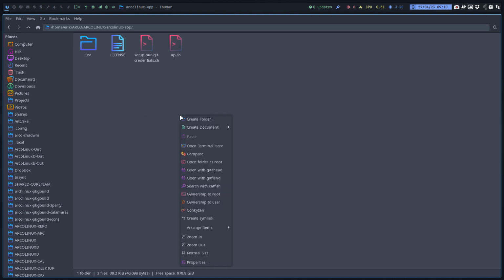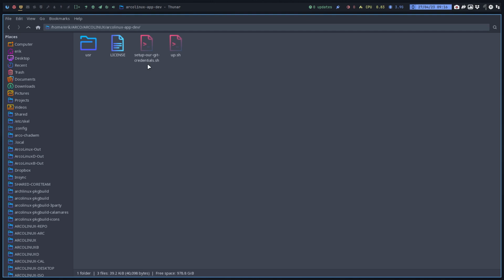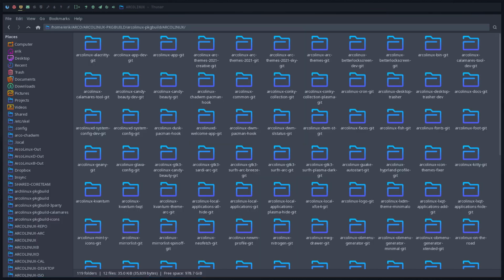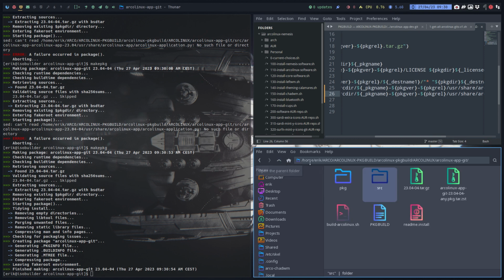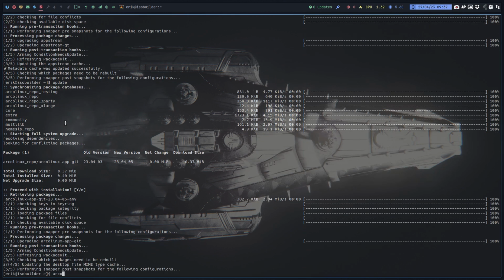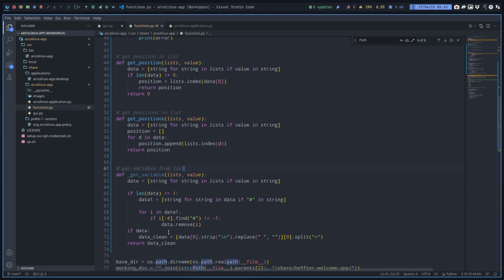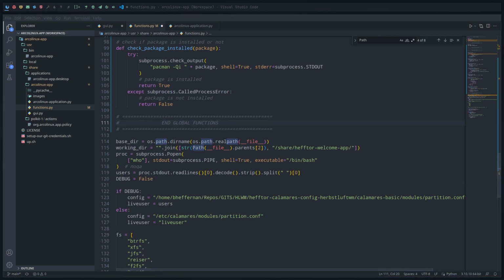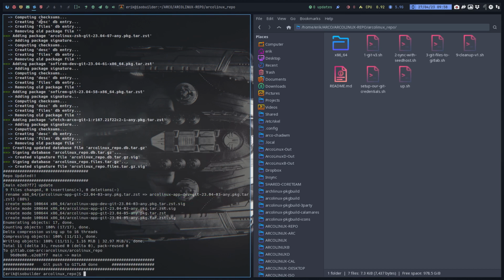ArcoLinux : 3471 ArcoLinux App 5 - pkgbuild